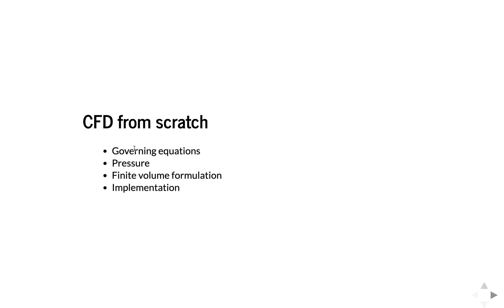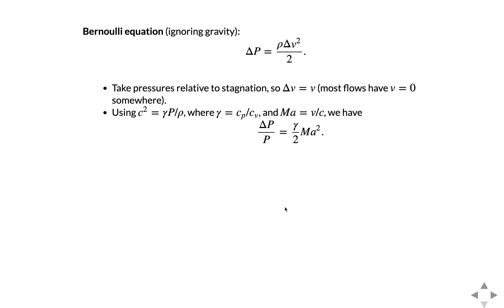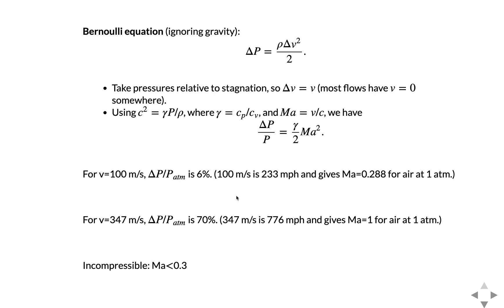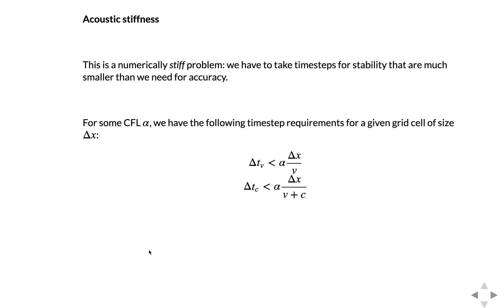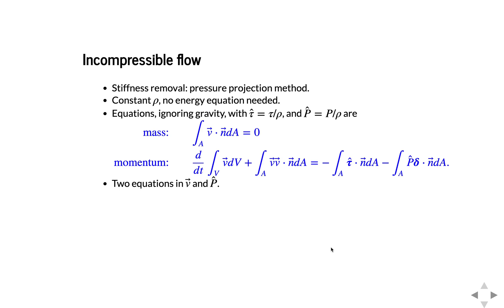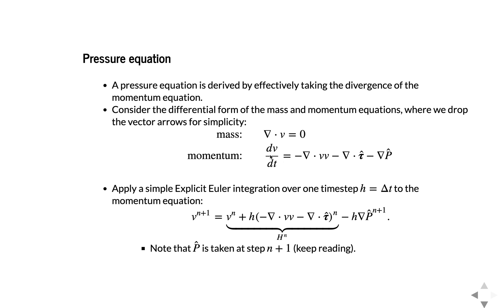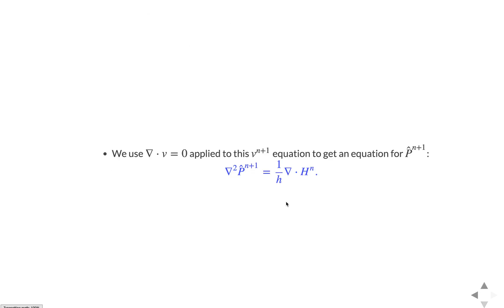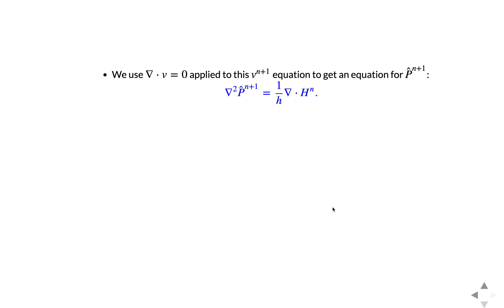CFD From Scratch 2/5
CFD introduction: governing equations, pressure issues, numerical formulation, and implementation. The 2-D incompressible Navier-Stokes equations are solved for the lid-driven cavity problem.